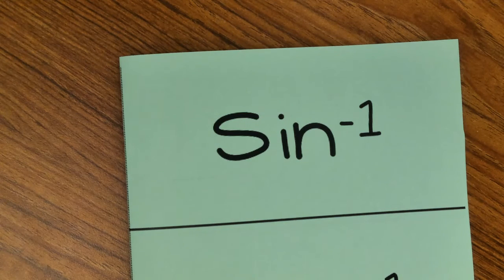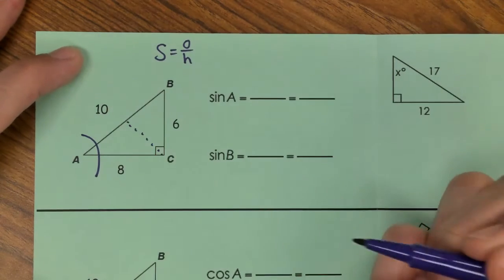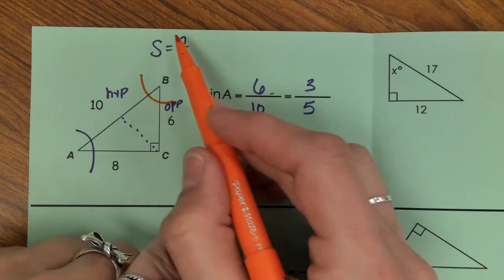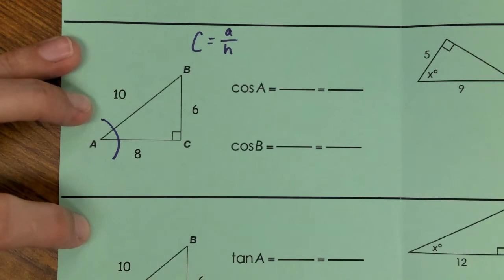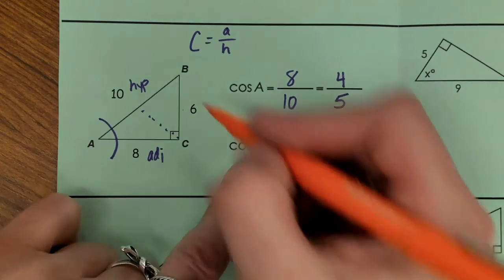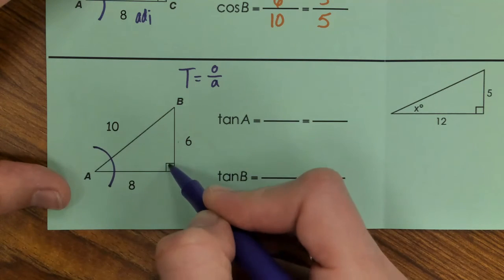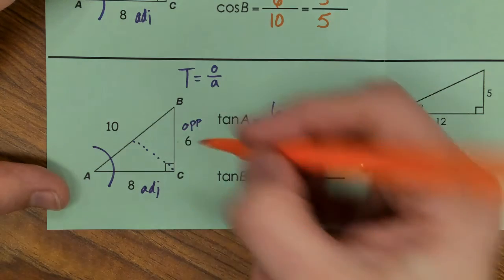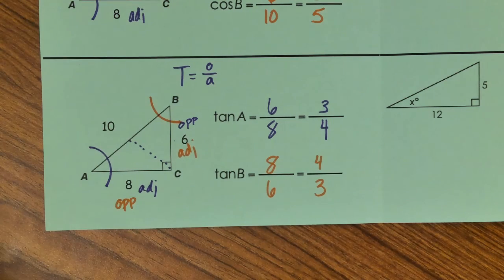Video Notes 4c.3 - (not filled out in class)